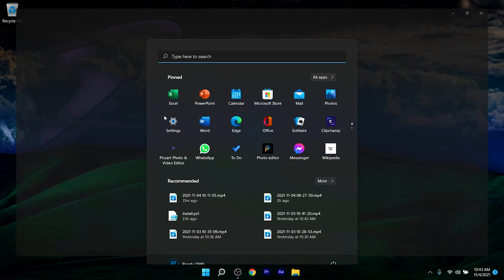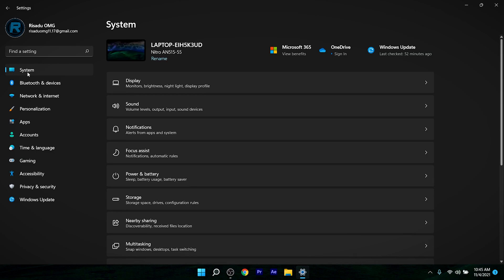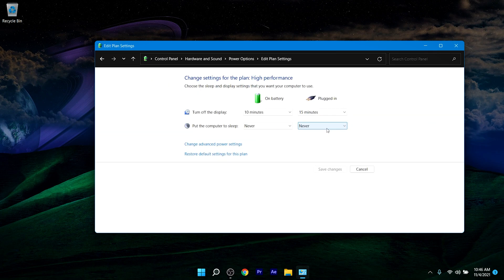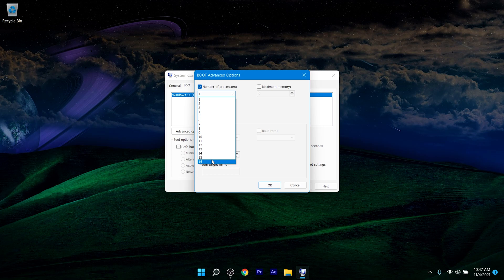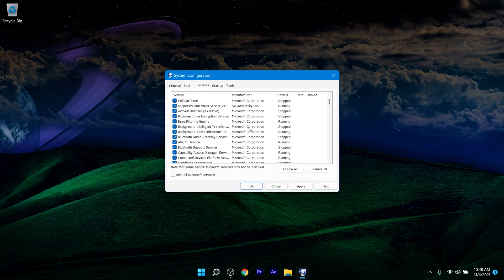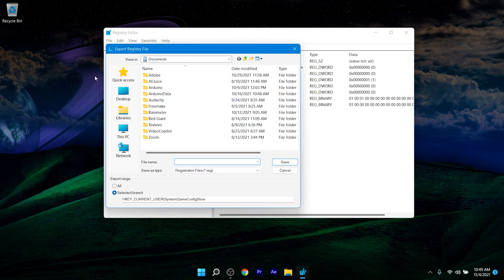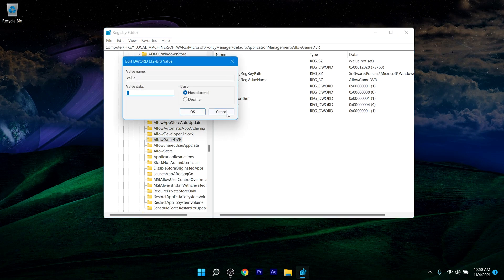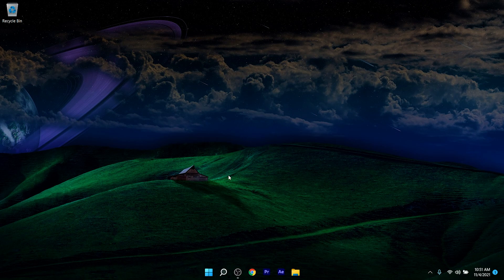⚙️How To Optimize Windows 11/10 for Gaming🔧 l Increase FPS and Performance! 2021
📌In this Video I showed you The ⚙️Best Windows Optimizing Settings For Unimitated Gaming Performance. You can try these settings in Windows 10 & 11.

⌚ Timestamps
00:00 Intro
00:20 Graphic Settings
01:02 Disable Notifications
01:13 Disable Unnecessary
01:54 Power Settings
02:46 Changing System Configuration Settings
04:09 Disable Startup Programs
04:31 Registry Editor Modifications
06:09 Final Fix
06:43 Outro

📃Registry Editor locations

Computer\HKEY_CURRENT_USER\System\GameConfigStore
Computer\HKEY_LOCAL_MACHINE\SOFTWARE\Microsoft\PolicyManager\default\ApplicationManagement\AllowGameDVR

Ignore Below

how to tweak, optimize and Speed up Windows 10 for gaming, productivity, Boost FPS, Power user tasks, and everyday tasks. This guide works amazingly well on both old and brand new pcs, it ensures you are getting the BEST out of your machine, fixing ANY issues, and future-proofing your machine to keep it running like new! - Whilst Increasing FPS in ALL Games making sure windows 10 is running as fast as possible! with further enhanced NEW optimizations towards the NEW windows 10 update/updates. This video is for those who want the money settings!!